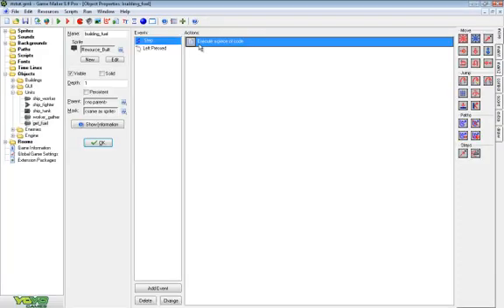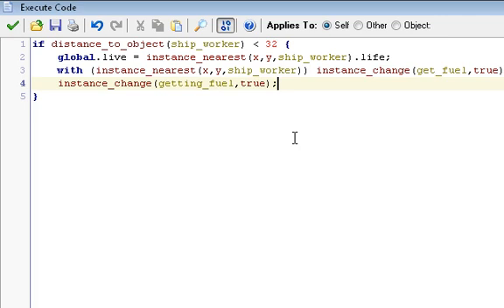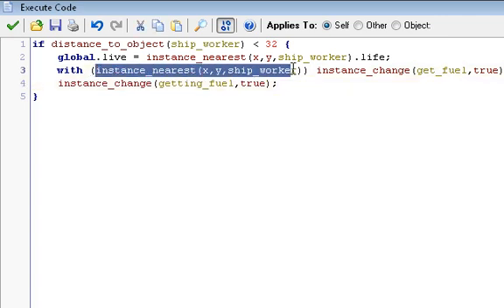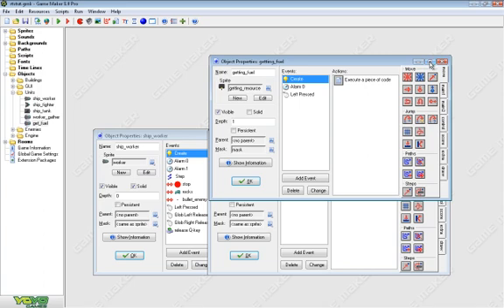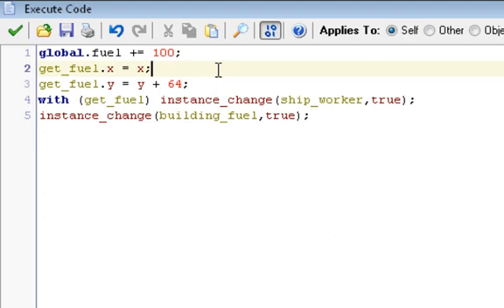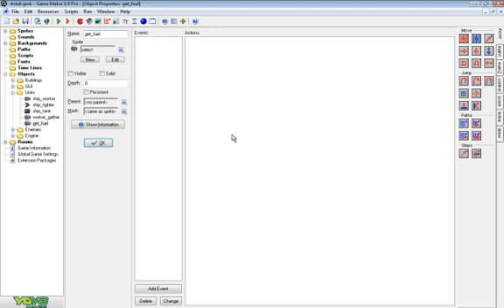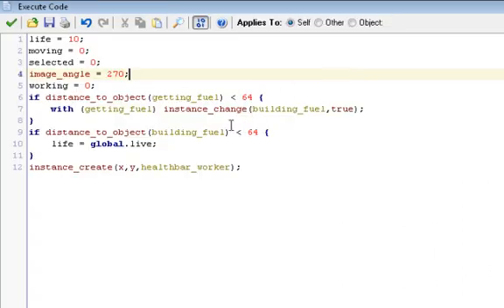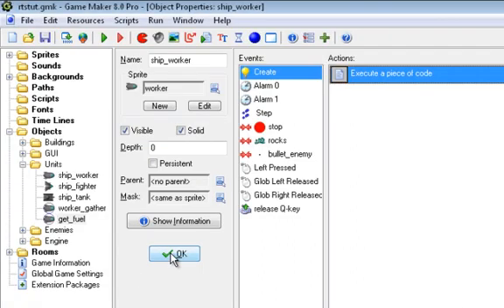Make an RTS Part 21 (Healthbars and Requests)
We make healthbars for our workers that can be edited for any unit.  Then we make it so the worker can quickly  and directly travel to the resource building and keep track of how much health it has before and have it stay the same.
rts real time strategy game maker gamemaker 8 pro tutorial easy beginner simple starting basics turn based